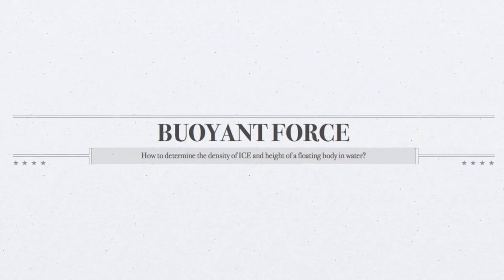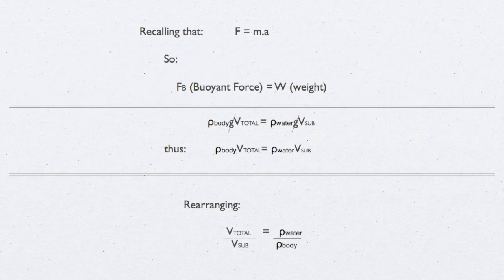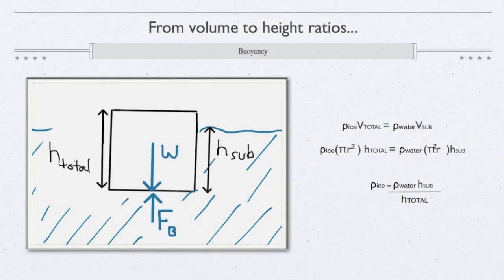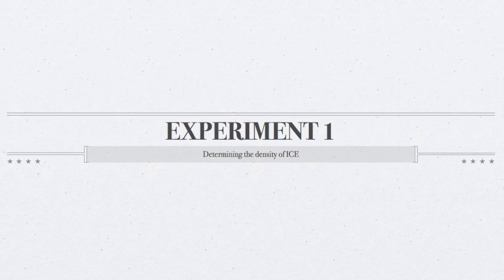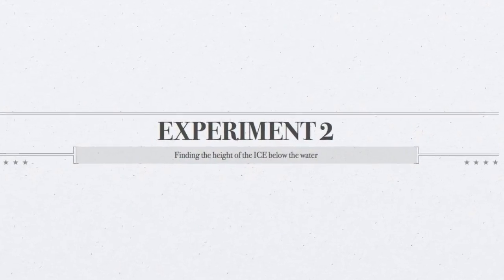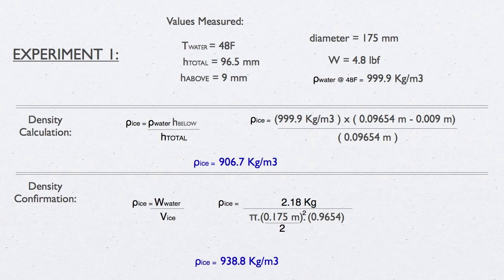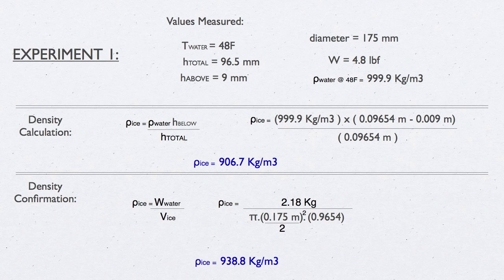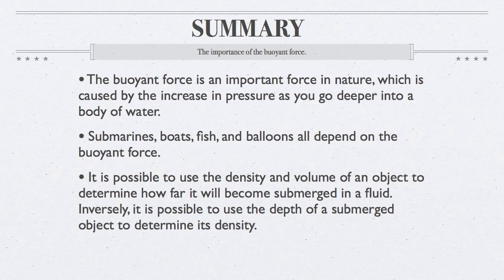Buoyancy - UML Fluid Mechanics Service Learning Project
Ice blocks are used to demonstrate the concept of buoyancy in this service learning video geared toward high school students.